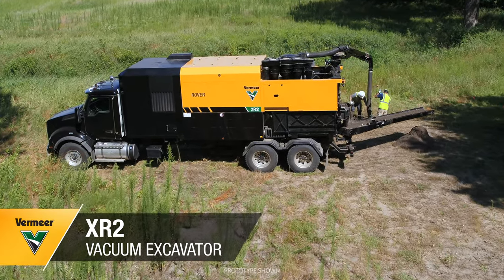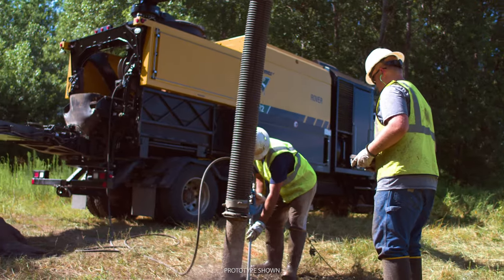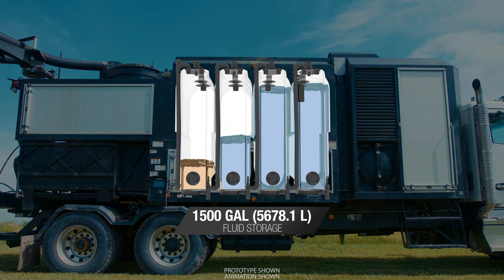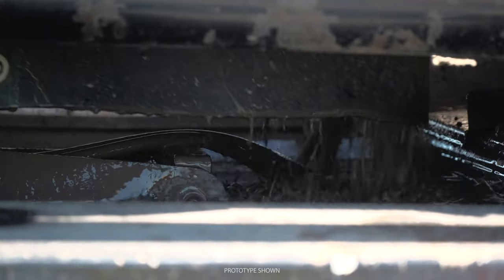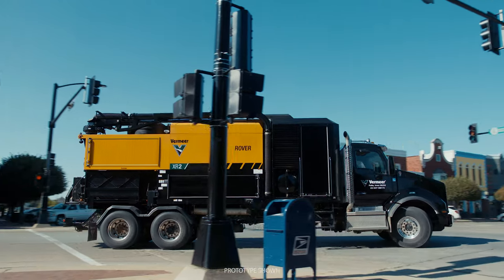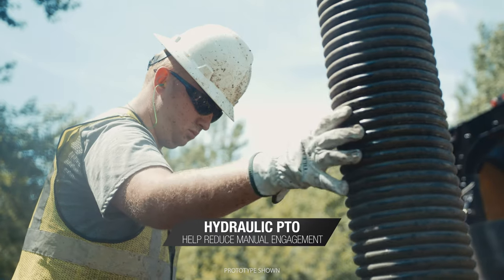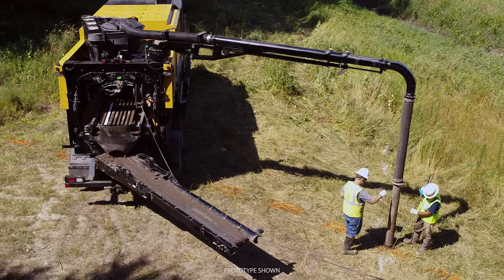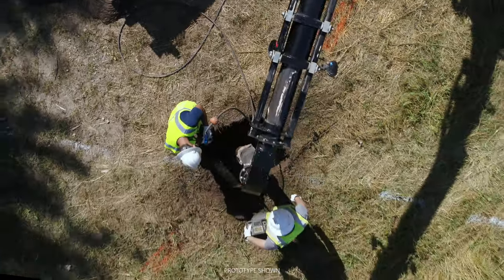Introducing the Vermeer XR2 Vacuum Excavator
This is a machine like no other – incorporating hydro-excavation with the separation of a reclaimer. It delivers powerful, yet gentle excavation and allows you to dig on your jobsite longer. Learn more by contacting your local Vermeer dealer